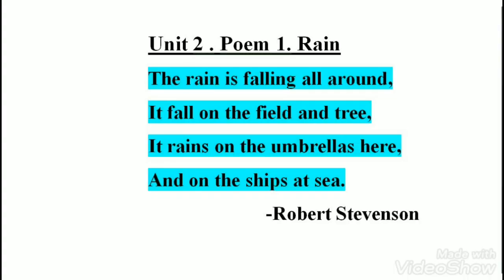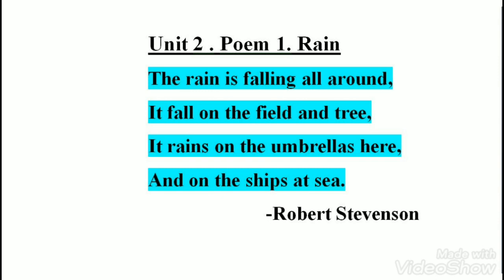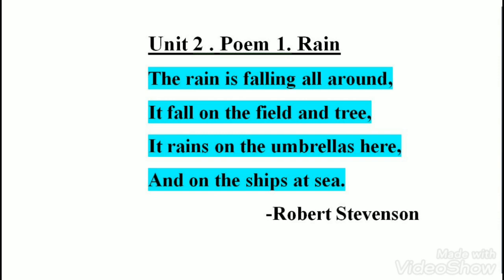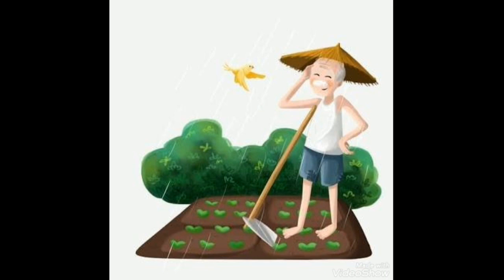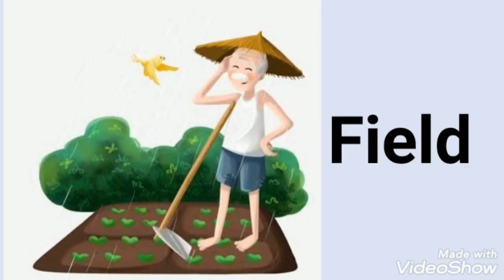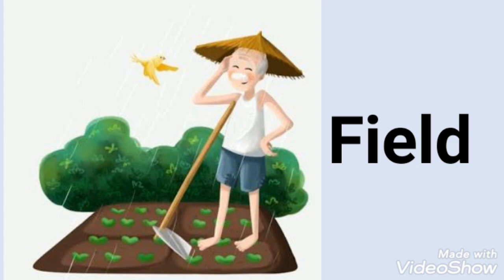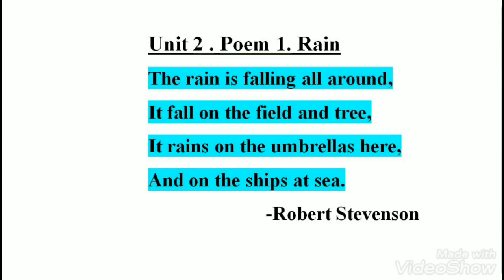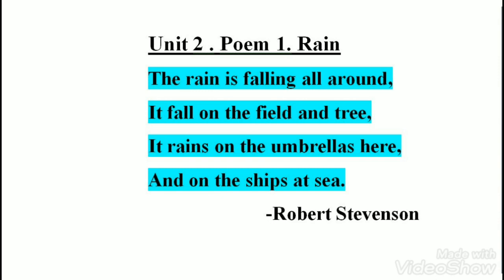1st Std State Board unit 2 Subject English Poem Rain Explanation with Pictures by Rashmi Sudev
1st Std State Board unit 2 Subject English Poem Rain Explanation with Pictures by Rashmi Sudev
Poem Rain class 1  by Rashmi Sudev
1st std state board unit 2 subject English poem rain
English rain poem std 1 Maharashtra Board
topic Rain Poem English for class 1

00:07 Reading whole poem
00:29 About the poem
00:43 1st two lines
01:51 last two lines

About me - I am Rashmi Sudev. This is my first Youtube Channel. These days i make trending videos on online class grade 1 to 7. I have made a other channel especially for English essays. From today I will be uploading essays on that channel.
Name of my new channel is Rashmi Sudev Menon